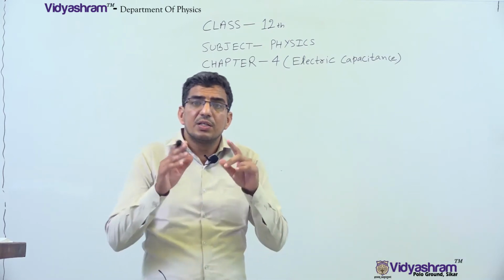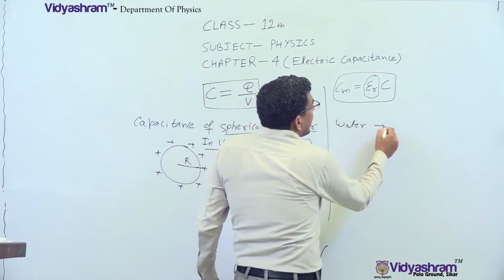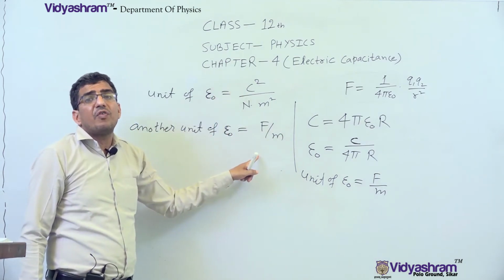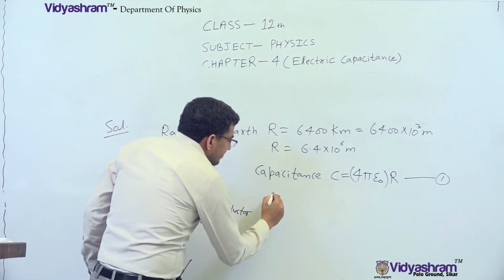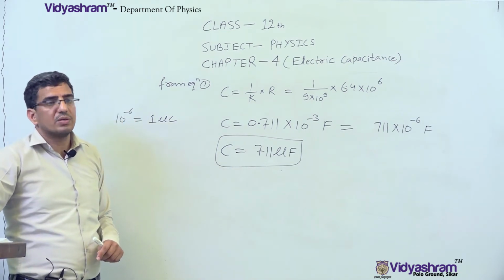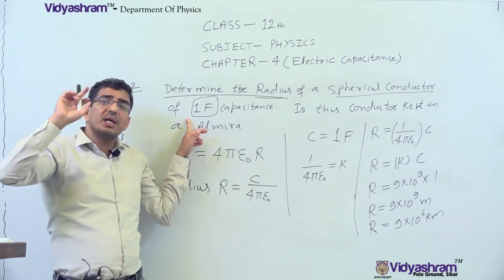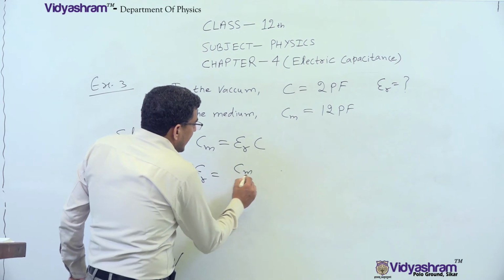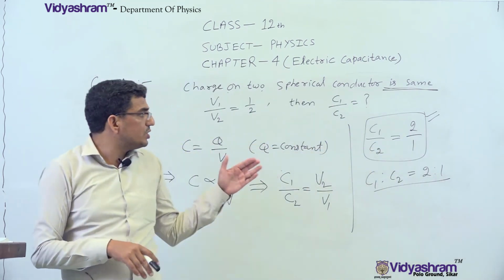Class 12th Physics Ch - 4 part - 3 (EM)